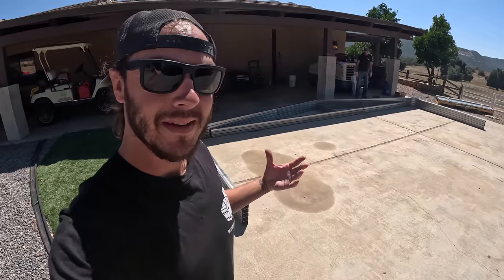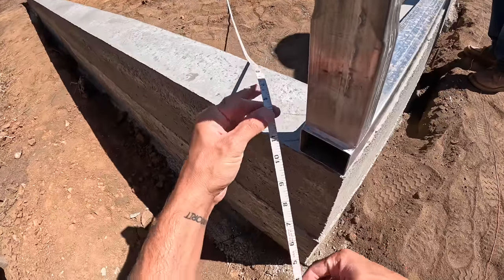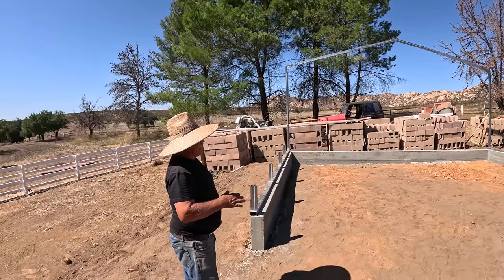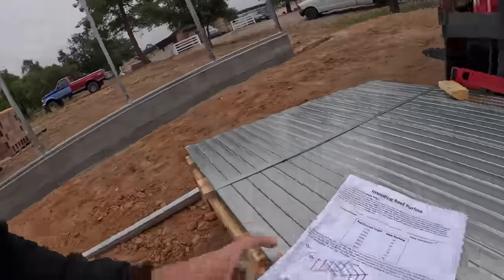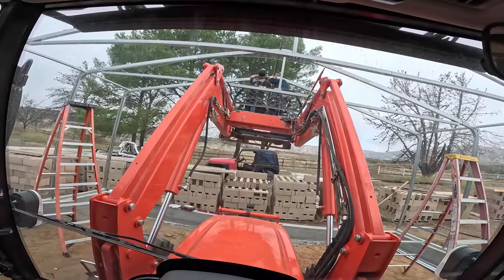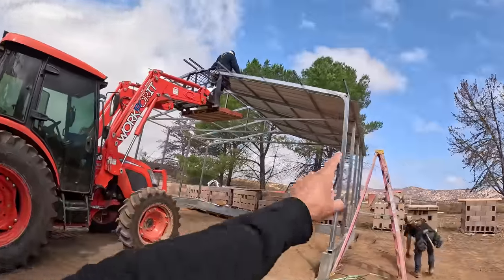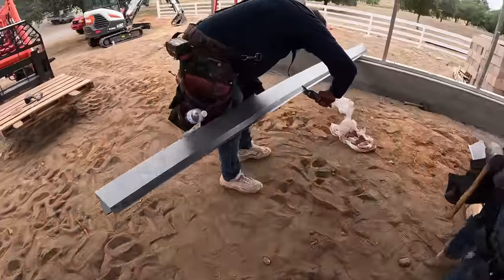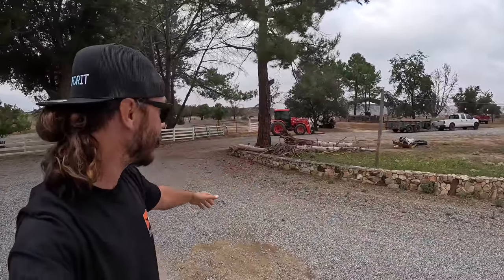Are These Online Carports ACTUALLY Easy To Build?! (Part 4)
NOCO Battery Jump Box:

Patio misters:

Deck solar Lights:

Tractor Camera System:

HYPERLITE UFO LED HIGH BAY LIGHTS: